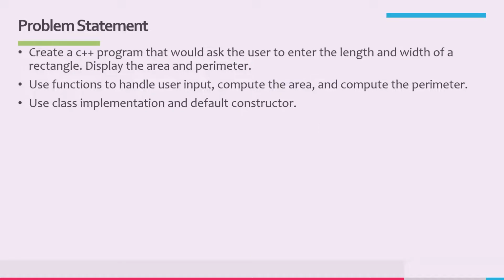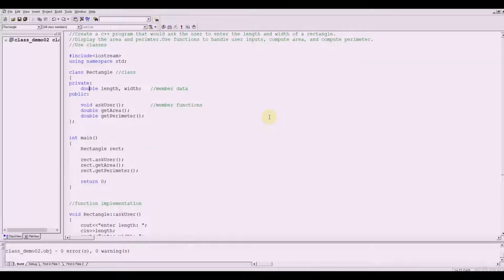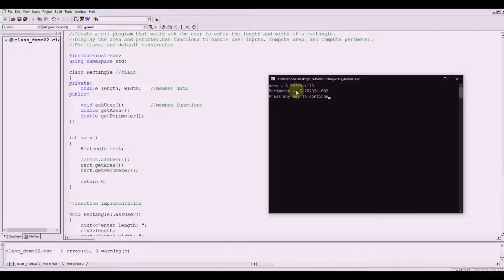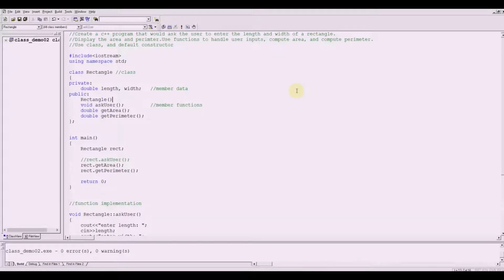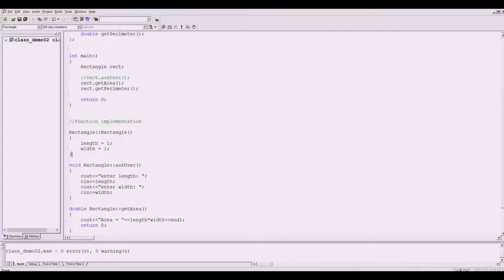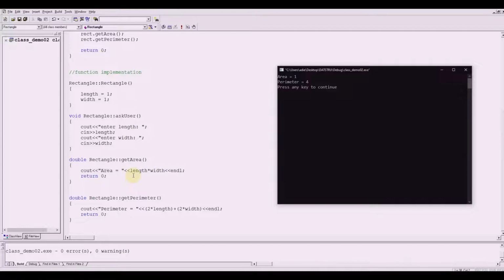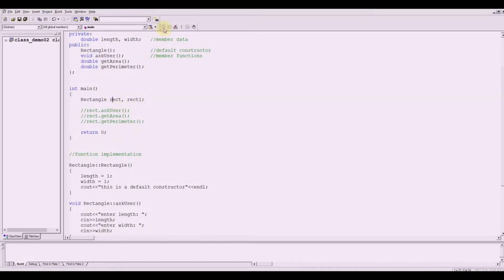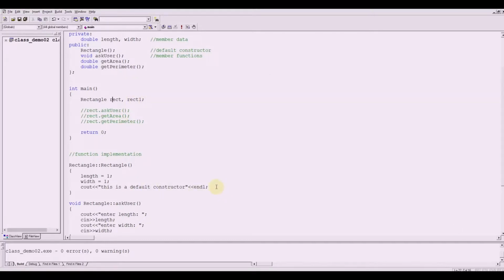class demo02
This video demonstrates how to use a default constructor in a class as applied to our Rectangle Problem in C++.